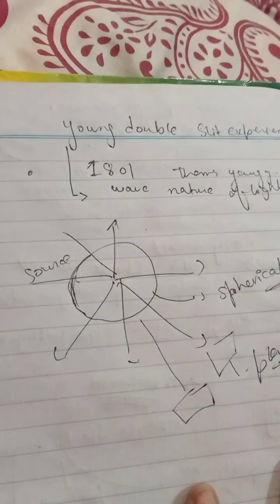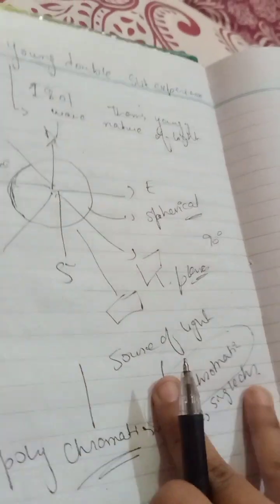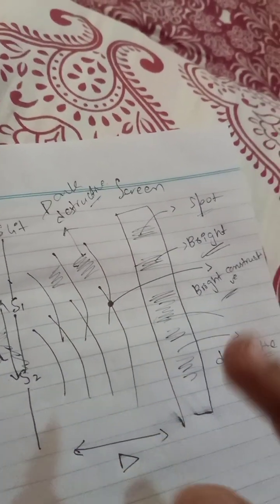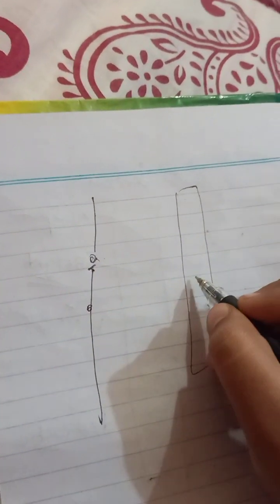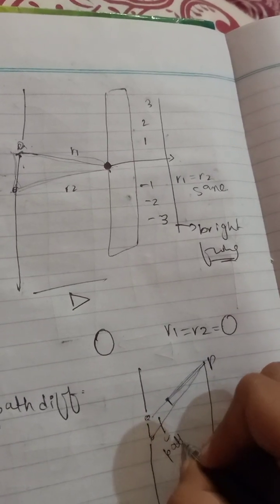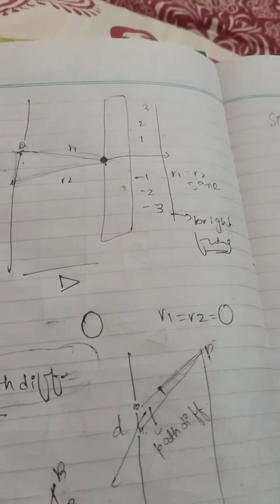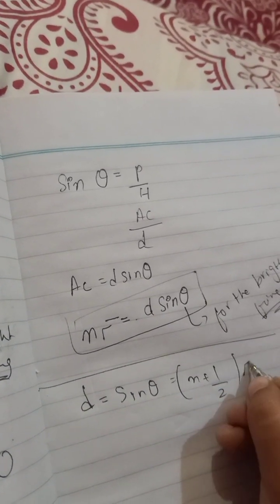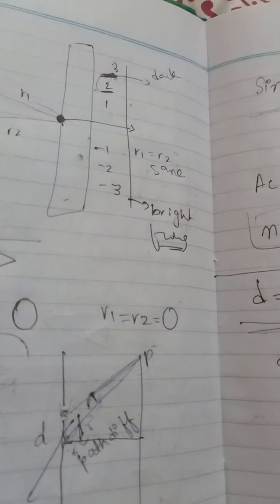young double slit experiment in detail